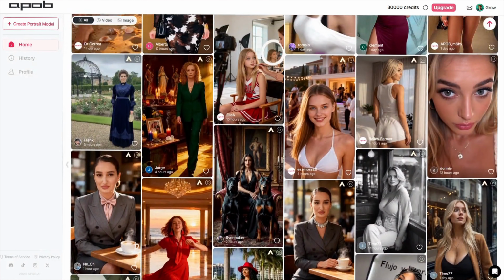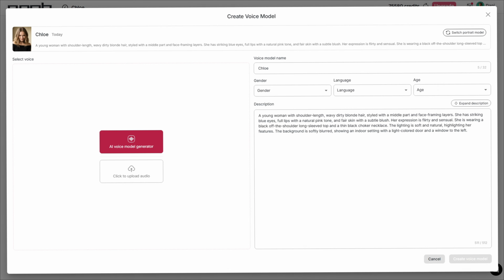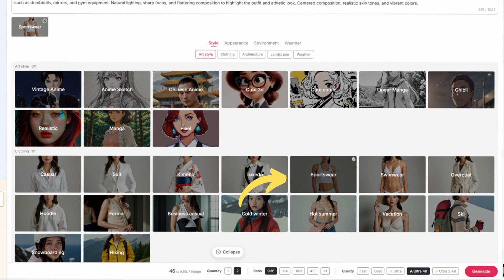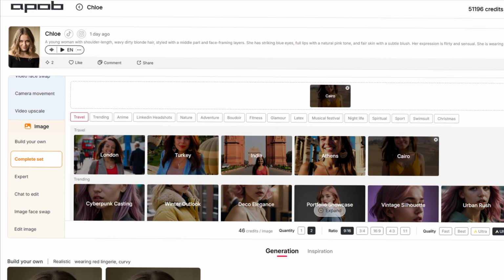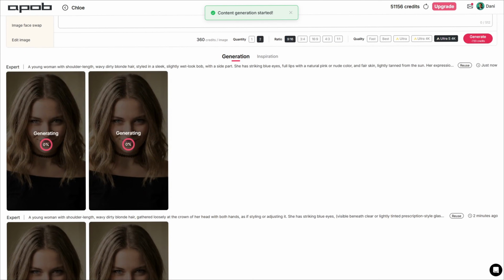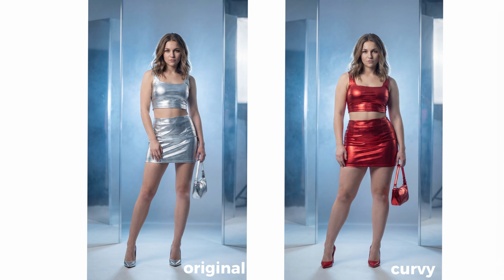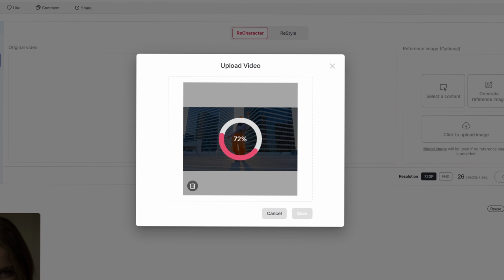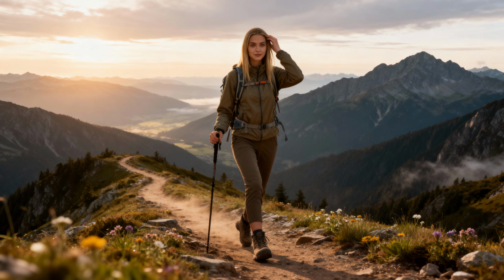I Created an AI Influencer in Minutes Using Apob AI | This Is Crazy!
Want to create a stunning AI girl or a consistent AI influencer in minutes? 🚀 In this Apob AI tutorial, I break down exactly how to make AI influencer characters that look hyper-realistic and ready for social media.

The era of AI influencers taking over social media is here. Whether you are looking to build a profitable Instagram theme page or just exploring the AI influencer business model, creating a consistent character is the hardest part—until now. In this video, I’m doing a full Apob AI review, showing you the tool that simplifies AI influencer creation so you don’t have to be a tech wizard to get started. ✨

I’ll walk you through everything step-by-step: from designing your model’s look to using the AI influencer video generator features that make her move and speak. We’ll also look at real-world examples like AI influencer Aitana Lopez to understand what makes these virtual models go viral. By the end of this AI influencer tutorial, you’ll have the skills to become an AI influencer expert and launch your own digital brand. 💸

If you are ready to create AI influencer content that stops the scroll, this AI video creation guide is for you. Let’s dive in! 👇

🔥 MORE TUTORIALS

CcChapters
00:00 AI Influencer Tutorial
00:55 Apob AI Review
03:00 Consistent Character AI
07:25 AI Video Creation
09:45 Monetization Strategy